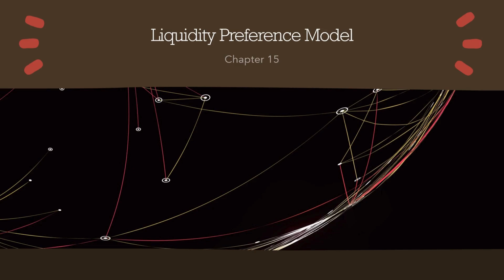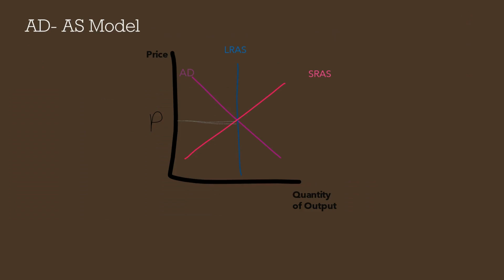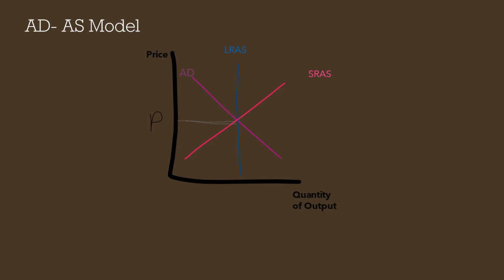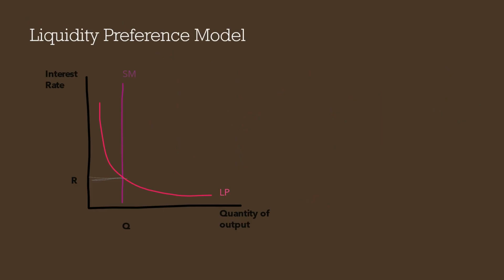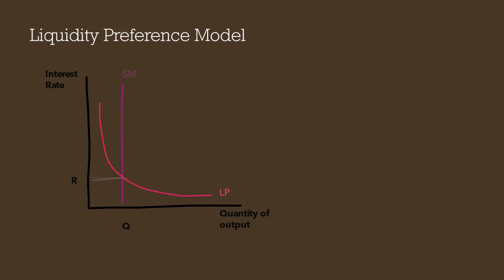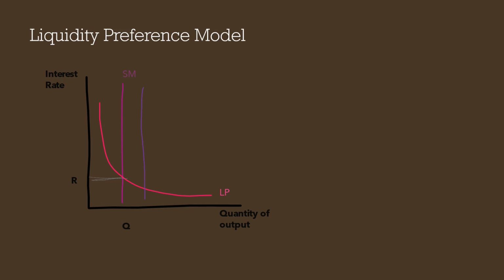CH 15 - Overview of the Liquidity Preference Model